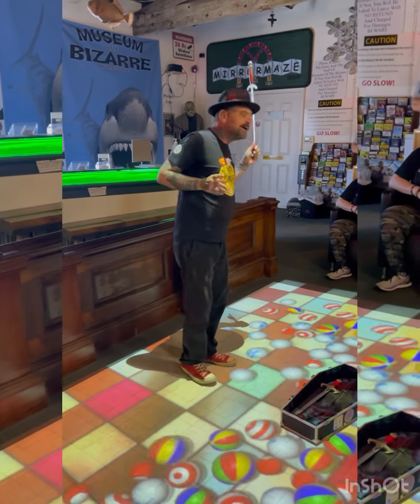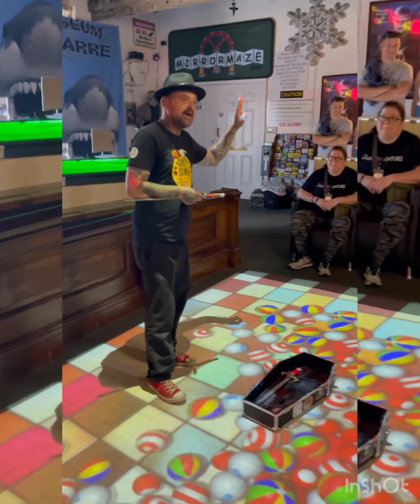Sword Swallowing “Never Try This”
Sword￼ Swallowing “ Do Not Ever Try This “